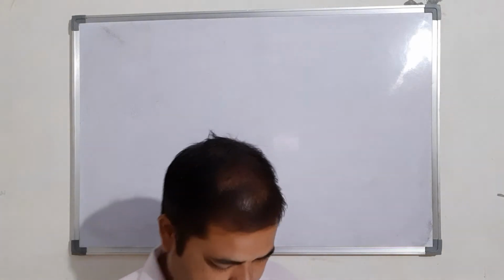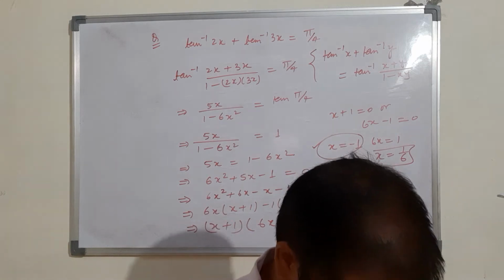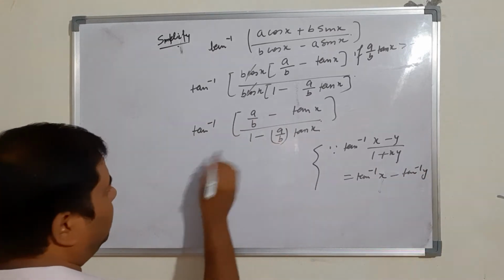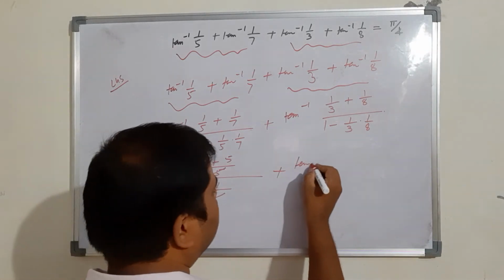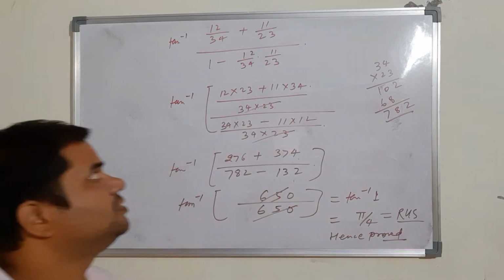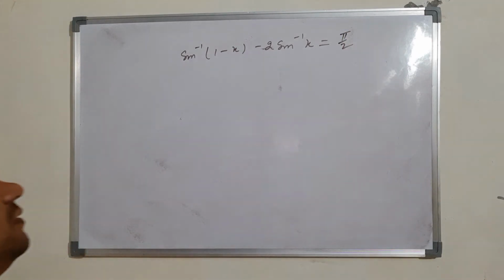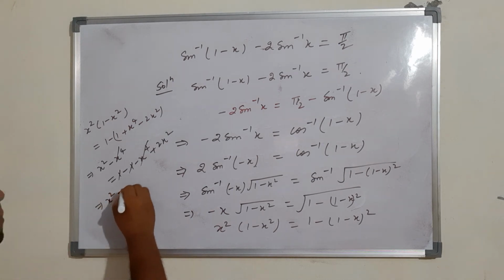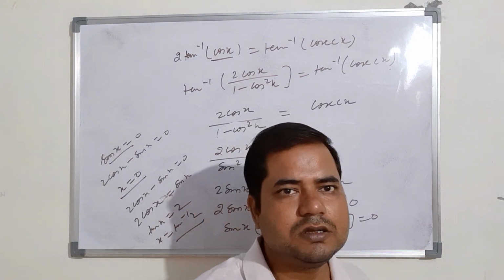Revision lecture 6 class12